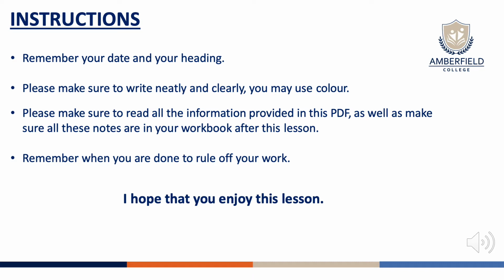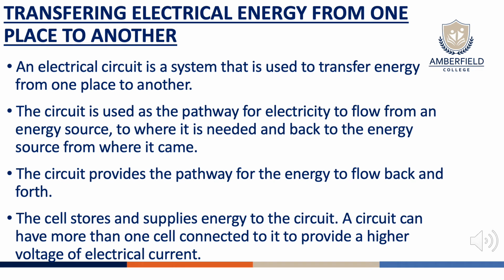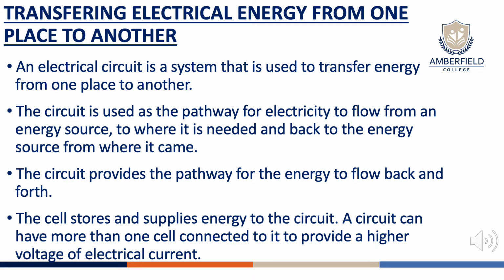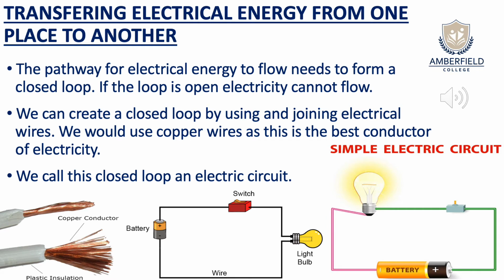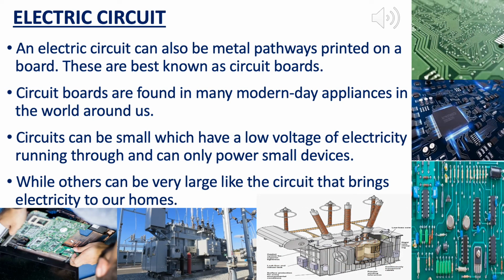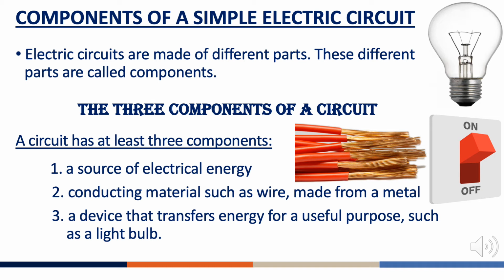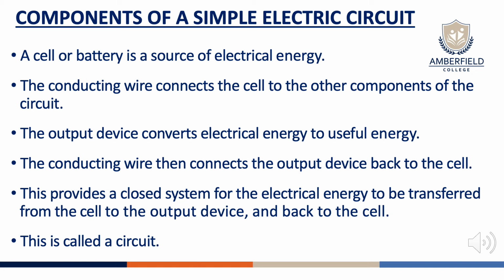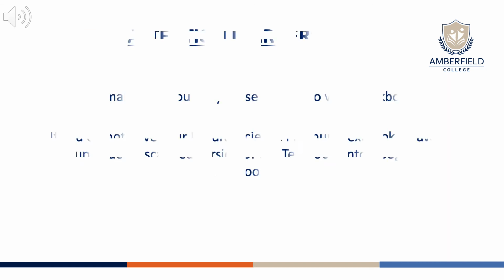Term 3 - Lesson 6 - Electrical Circuits | Date 12 August 2020